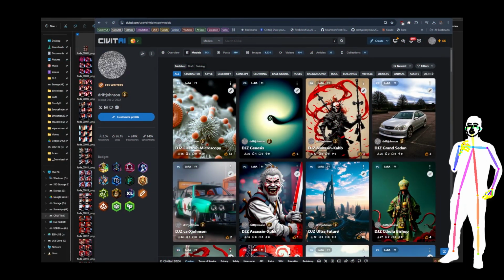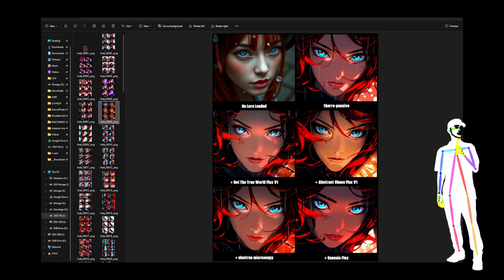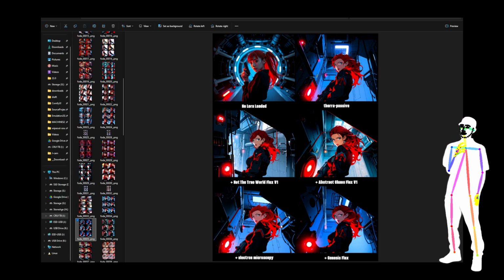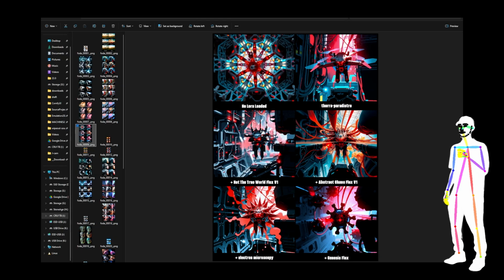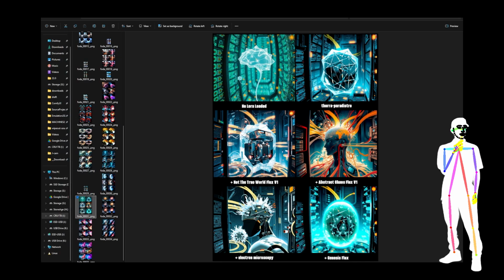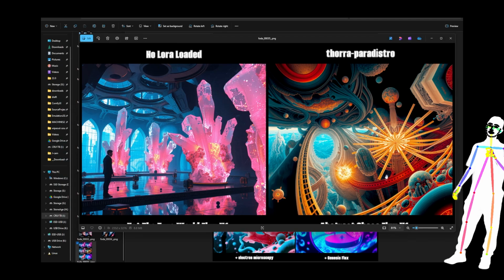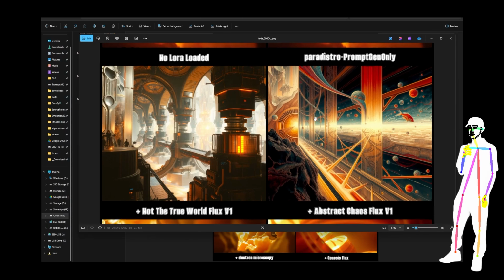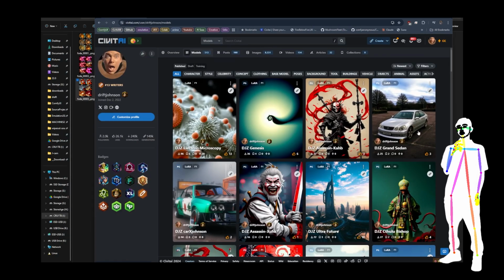FLUX1 - Introducing my Passive Detailers [Part Two]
Passive Detailers are Lora that can be used to Enhance Generated images, steering the outputs along defined styles. In Passive mode no prompt triggers are required. In this video i will explain how this works and show example results.

I have released 4 Detailers so far:
DJZ Not The True World: